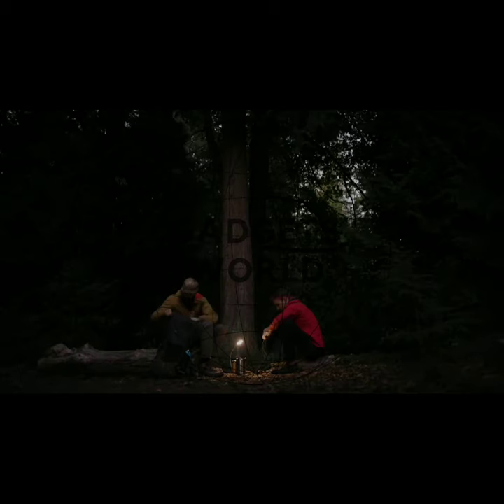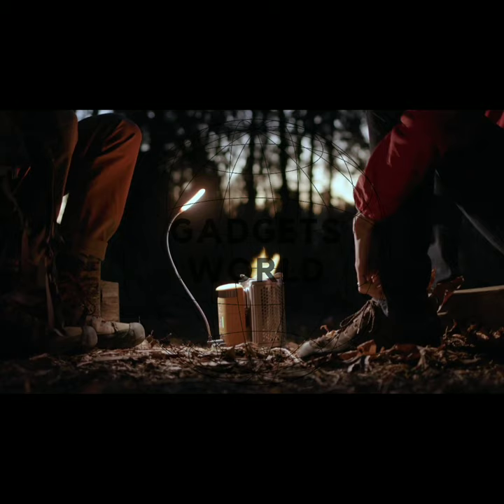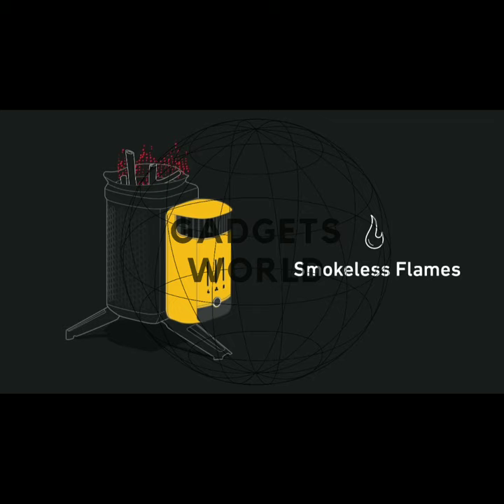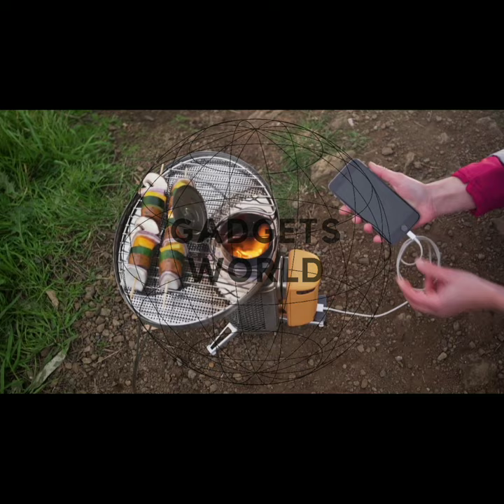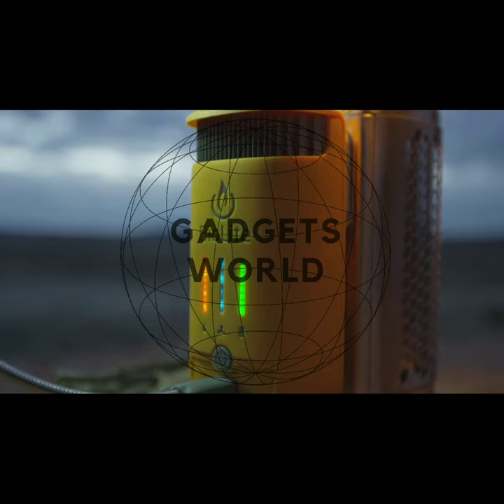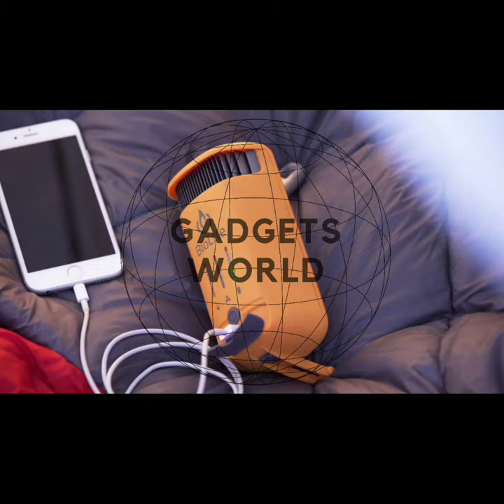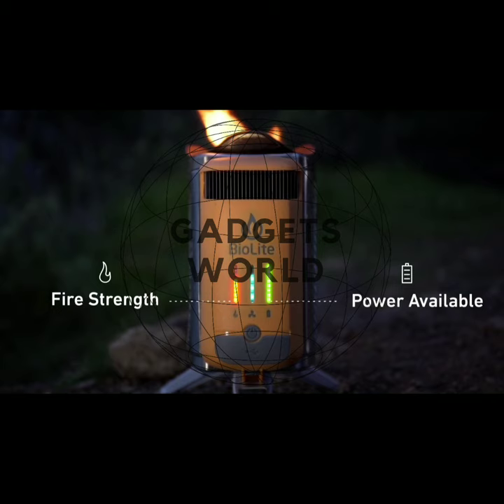Super Portable Walking-Stick Wood Stoves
camping stove
camping stove that uses twigs
google search gadgets
Advertise With Google Ads ,-Reach Your Potential Customers

Asalm O Alikum Gadgetworld Family.
Best Motorcycle Riding Glasses for Men
| |Wow! | | | | Best Smart Glasses You Can buy # Gadgetworld
In This Video I Will Tell You About Most Amazing Tool gadget Hope You Guys Enjoy The Video Give A Like If You Enjoy The Video And Also Subscribe To My Channel To Get More Informative Videos Like This. Take Care Allah Hafiz.
Amazing inventions,
Futuristic Inventions,
Revolutionary Inventions,
Amazing Homemade inventions,
 Awesome Gadgets,
Top unbelievable inventions,
Latest Technology,